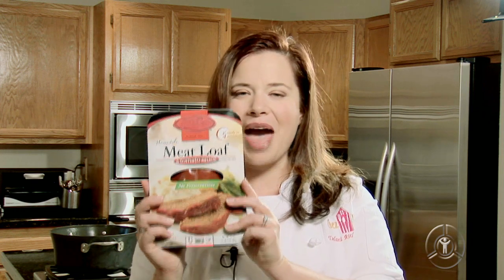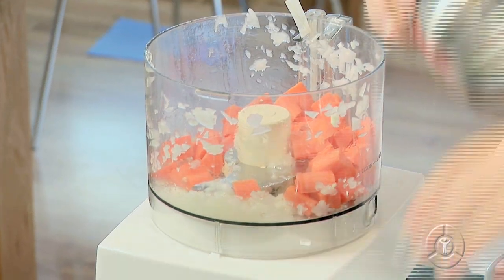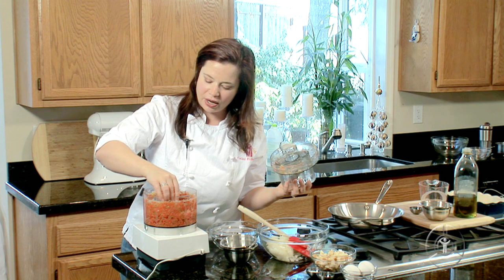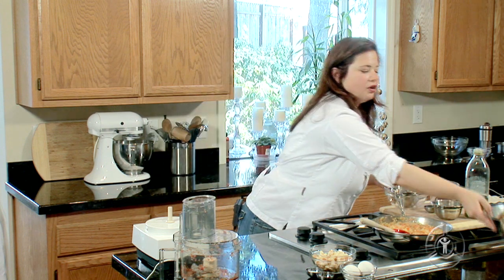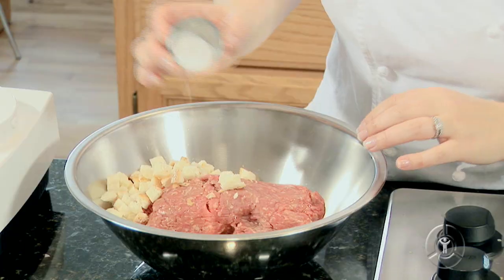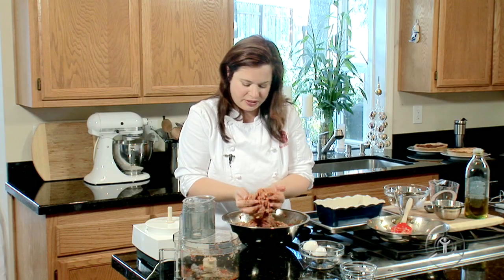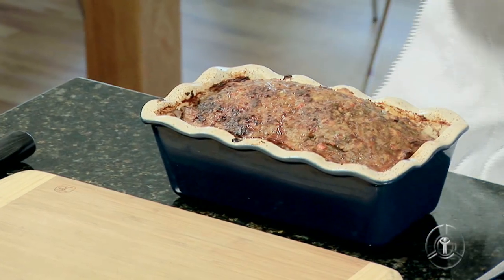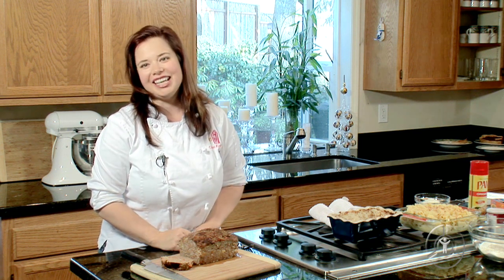Meatloaf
Melt-in-your-mouth meatloaf. myRegence.com produced this video for the Regence Group. Click on: Guest Pass. Log-on using Guest Pass Code: ontheair. In the search box type: meatloaf or go to this
Ground-Sirloin Meatloaf
Believe it or not, theres HFC in meatloaf! And there are lots of other fillers and chemicals listed on the ingredients list. This homemade version has fewer calories per slice, contains less fat and tastes incredible. Freeze any leftover portions for a quick and convenient meal later on.

2 teaspoons olive oil
2 slices bacon, cut into small cubes
3 cloves garlic, peeled and roughly chopped
1 medium white onion, peeled and roughly chopped
2 medium celery sticks, roughly chopped
2 medium carrots, peeled and roughly chopped
1 tablespoon fresh thyme
1/2 cup dry white wine, such as Chardonnay
2 pounds ground sirloin, 5% fat
2 large eggs, lightly beaten
2 medium slices bread, crusts removed and cut into 1/4-inch cubes
2 teaspoons salt
1 teaspoon ground pepper

Preheat oven to 350 degrees. In a food processor, add garlic and onions. Pulse until finely chopped. Place in a medium bowl and repeat with celery and carrots. Heat a large stainless steel skillet over medium-high heat. Add oil. When it shimmers, add bacon. Sauté until bacon begins to crisp, about 2 minutes. Add chopped vegetables and thyme, and sauté until vegetables release their liquids and liquid evaporates. Deglaze pan with white wine and cook until wine has evaporated and mixture is dry. Remove from heat and let cool 15 minutes.

In a large bowl, mix together--with your hands--ground sirloin, eggs, bread, salt, pepper and chopped vegetables, until completely combined. Press meatloaf into an 8 3/4 x 4 3/4 loaf pan, mounding top slightly. Set loaf pan on rimmed baking sheet to catch any drips. Bake in oven 1 hour and 15 minutes, or until internal temperature reaches 140 degrees. Remove from oven and let stand 15 minutes. Internal temperature should rise another 7 to 10 degrees. Remove meatloaf from pan and cut into 8 slices. Serve hot.

Serves 8

Nutritional information per serving—homemade version
Calories: 236; total fat: 9g; cholesterol: 125mg; sodium: 782mg; carbohydrate: 7g; total dietary fiber: 1g; protein: 27g

Nutritional information per serving--half cup of processed version
Calories: 260; total fat: 13g; cholesterol: 60mg; sodium: 870mg; carbohydrate: 13g; total dietary fiber: 1g; protein: 22g